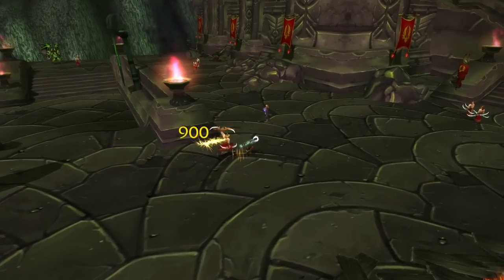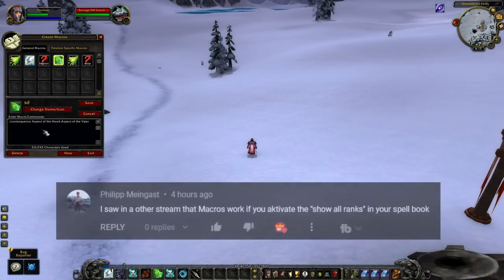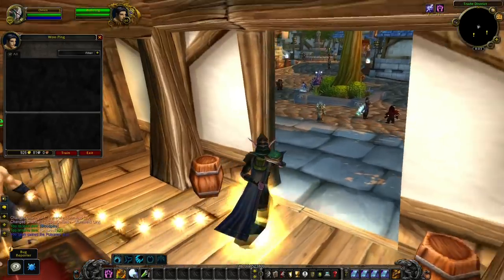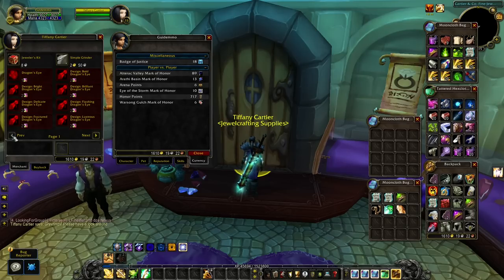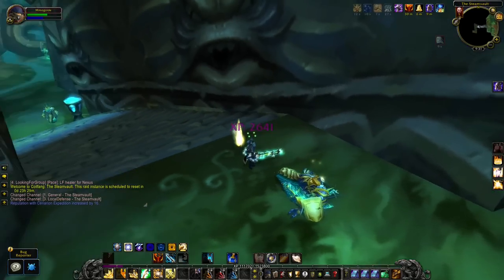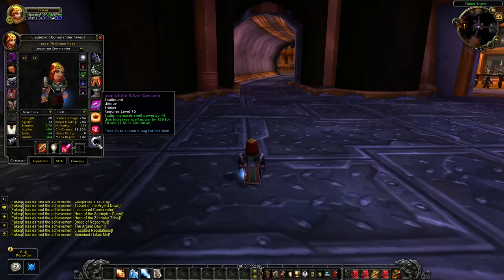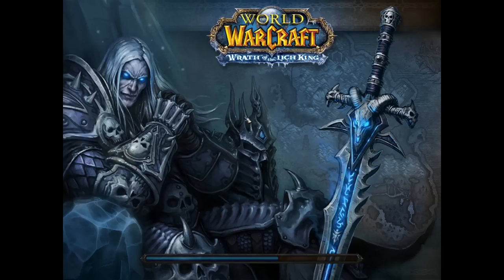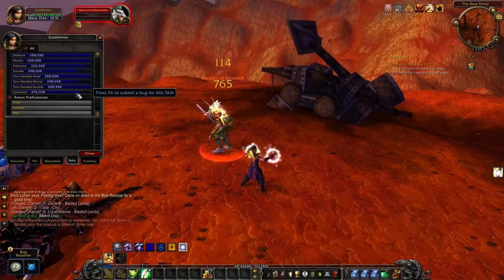Amazing Discoveries on the WOTLK Classic Beta - Part 6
Episode 6 with even more WOTLK Classic Beta testing. If you wish to level fast in wotlk classic then make sure to check out
they have just added a leveling guide you can preorder to reach level 80 fast in wotlk.

What would you like me to test on the wotlk classic beta? let me know in a comment and I might include this in part 7 or other future videos.